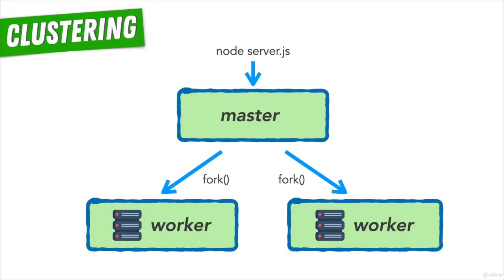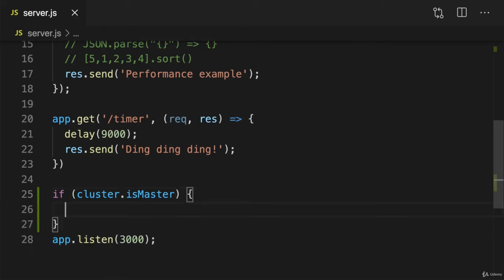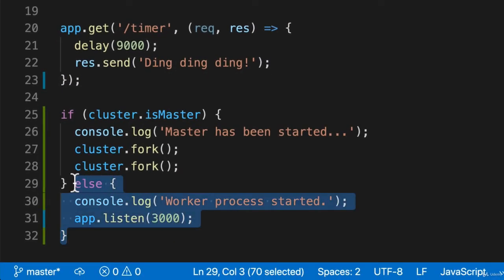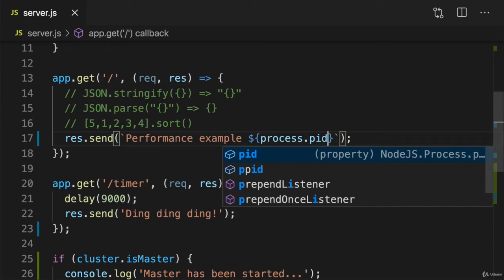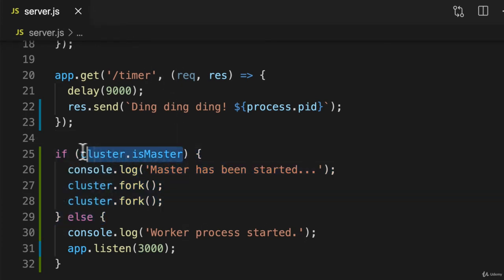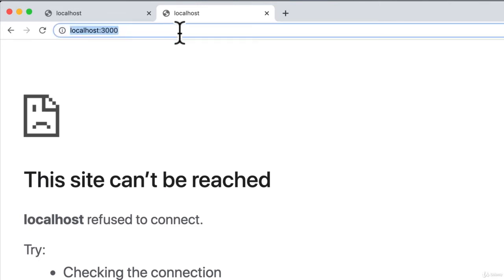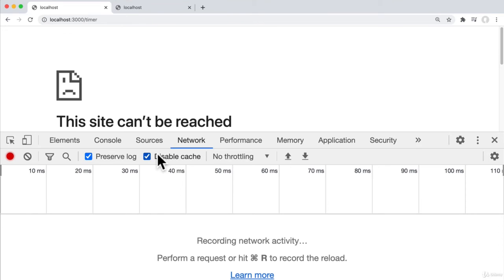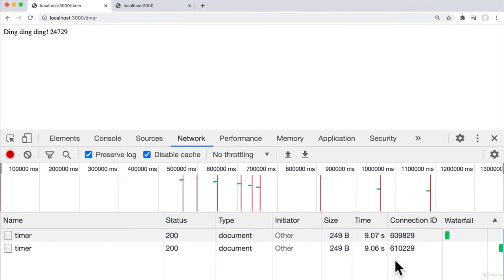39. Clustering In Action